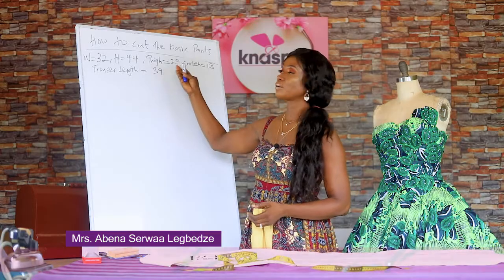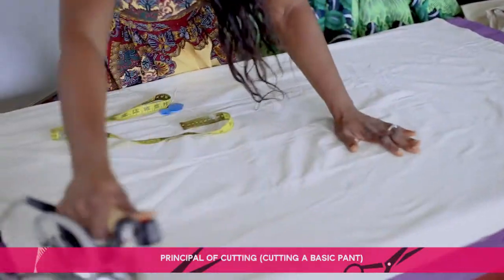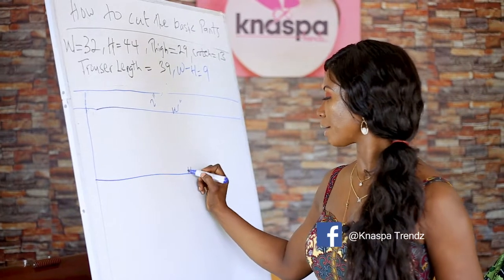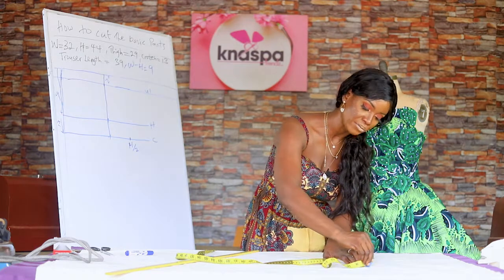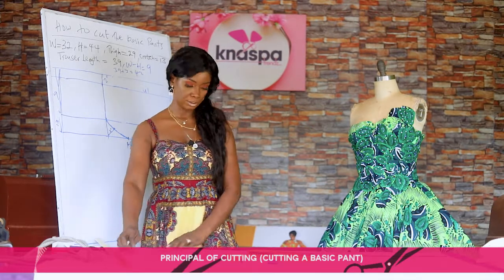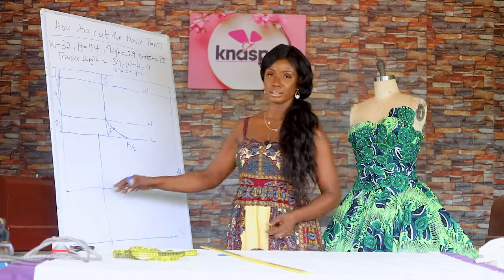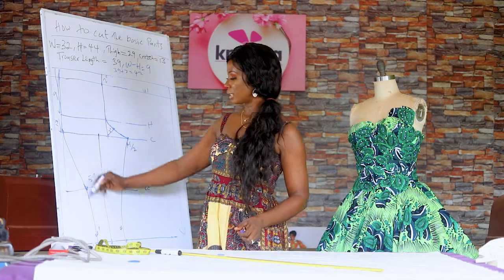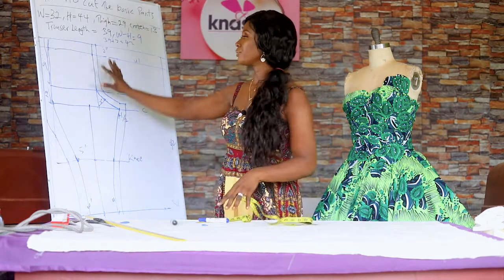EPISODE 014 : PRINCIPLES OF CUTTING ( BASIC PANT)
Knaspa Trendz is a fashion school that aims to train fresh student to become his/her own boss in the fashion industry. We train on a teacher-to-student basis to ensure the student fully understands and builds previous work.
For this reason the student is able to customize his/her own time to suit their busy schedules.